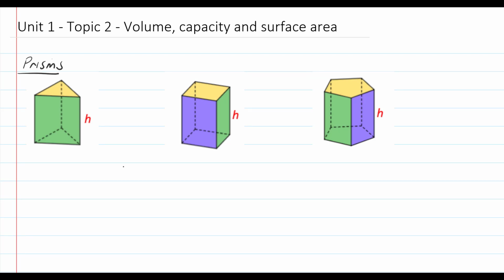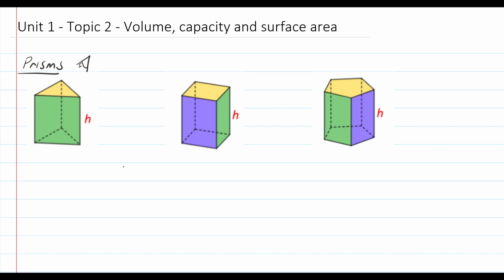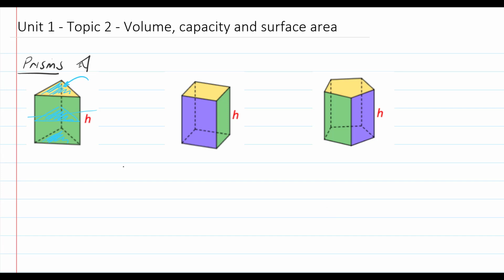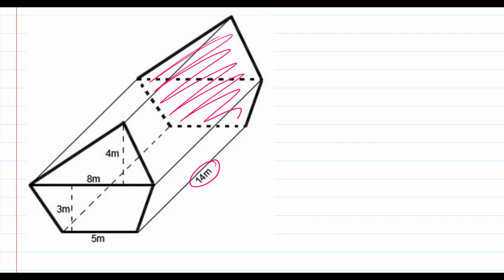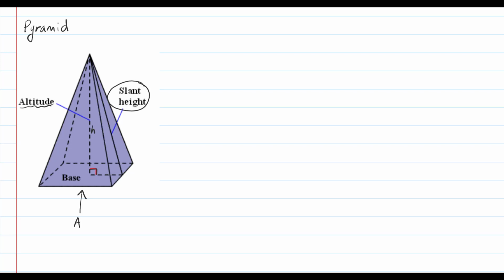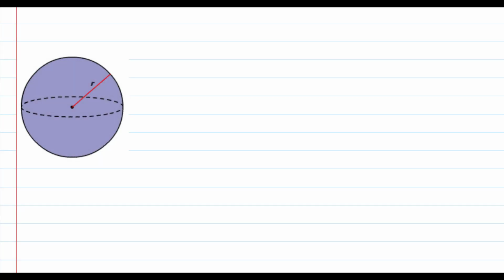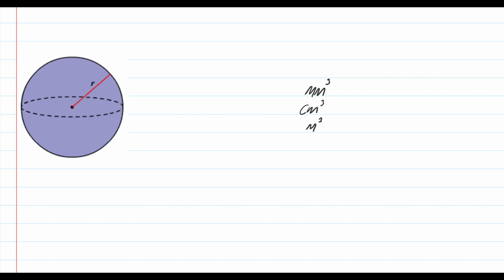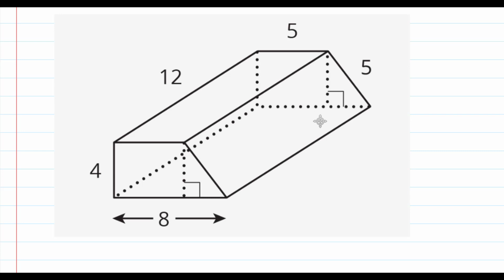General Mathematics - U1T2 - Measurement Prelearning - Video 5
In this video we pre learn (review) the basics of volume, capacity and surface area.